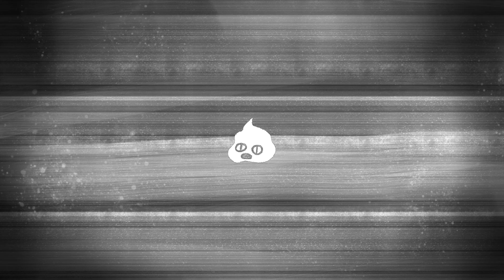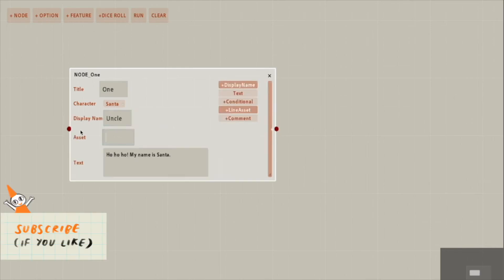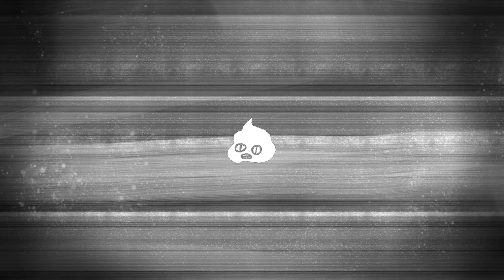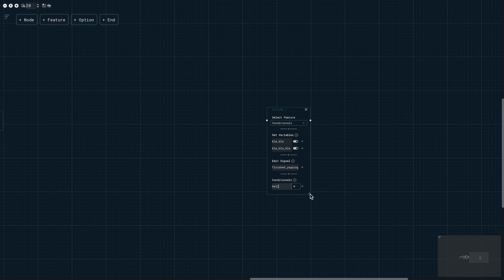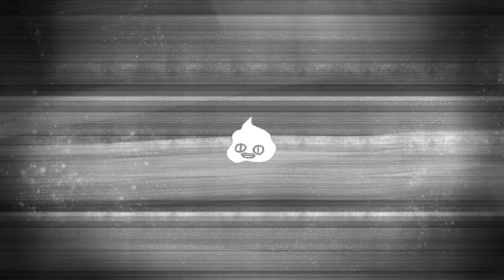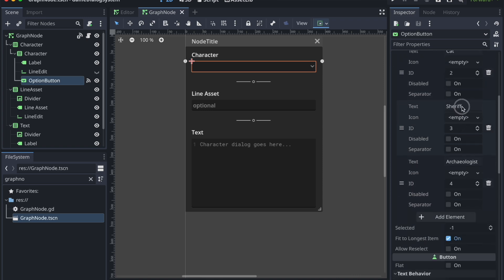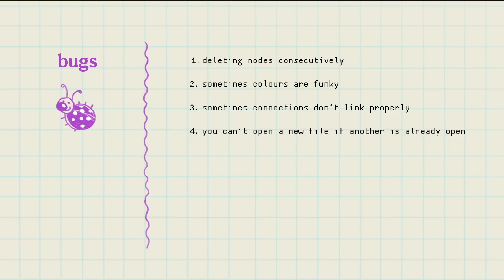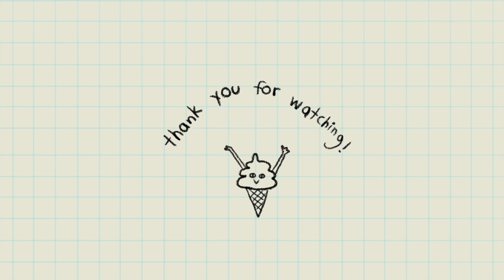A Satisfying Godot JSON Dialog System (that I will finally use!)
😮‍💨 I pray that this will be the last dialog system I fixate on this year...

👇PLAY my game the Secret Life of Dorian Pink on Steam!

🧀 LIFE UPDATE
I've been working on my master's during the time I was gone. Traveling. Reading. And in general feeling very lost as usual haha. Felt very neutral in general. Everything passed by like a blur.

But last month I went to the U.S. and met with a uni friend whom I haven't met since pre-covid art school days. She was someone I really admired and respected and just talking to her anchored me in a way that I haven't felt since art school. There's something about art school, being surrounded by talented, weird, passionate people, that makes you so inspired and humbled. I felt really inspired to start working again, and to commit to something (in this case, making games). And it was not just a feeling, because I actually started doing things again and taking control of my life.

I wasn't sure if the prior slump was due to a very bad burnout, laziness, or just life things—but I really miss falling in love with the process of creating things (games). It was not something you could force. And to have a message/story you really believe in so much, no matter how big or small, that the process of making it feels so worth it.

Of course making games is not going to feel the same as when I first worked on Dorian Pink (my first game) anymore. This time I would hate to work on the whole game myself. It's pretty funny how far AI has come since I started making games, and it's way easier now for indie developers to work.

I'm sorry for being away from Discord for such a long time—generally I felt very dispassionate with everything, and I've never been much of a social media person. But I'll try my best to stay in touch as I work on my next game. Thanks for sticking around and all the support. :)

🕰️ TIME STAMPS
1:24 Components of a dialog system
1:52 Walkthrough
4:08 Customise themes
4:40 Bugs